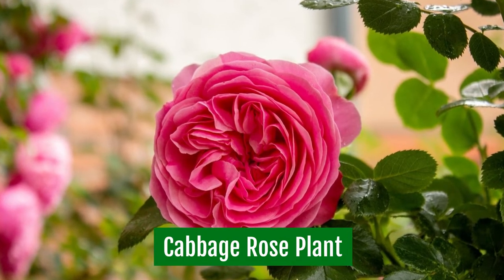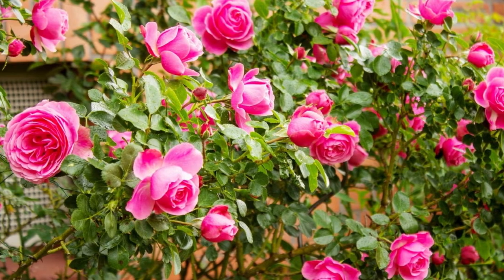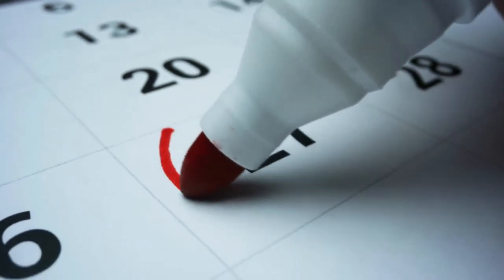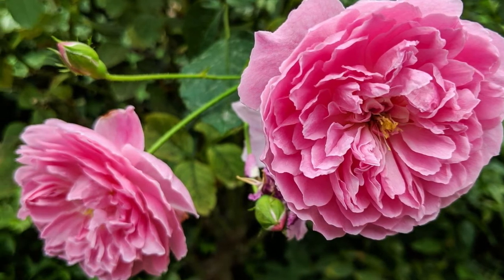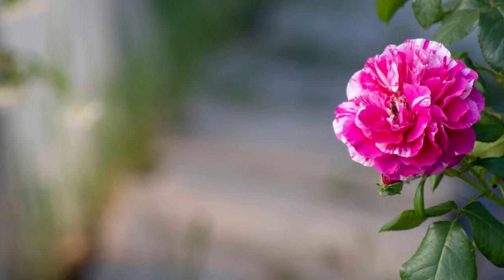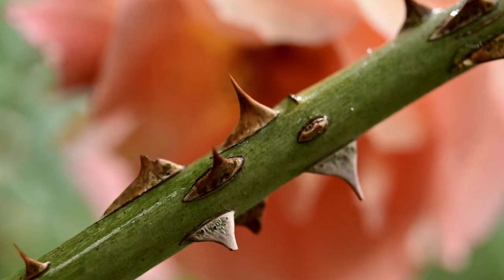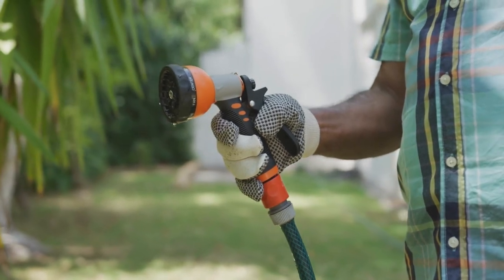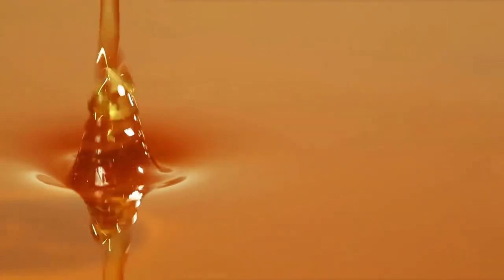Cabbage Rose Care And Info | How To Plant Cabbage Roses | Cabbage Rose Plant Guide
In home gardening video, we will be covering the blooming the cabbage rose also known as the Rosa Centifolia. Join us in this short video on how to grow a cabbage rose and to learn the basics of rose care in our helpful video.

It is important in home gardening to know the blooming season for cabbage roses and caring for the old-fashioned rose.

When are cabbage roses in season? How do you take care of a cabbage rose? All of these home gardening questions will be answered in this video.
DIG INTO THESE CABBAGE ROSE PRODUCTS!

🌸Cabbage Roses Live Plant
🌸Long Thorn Proof Gardening Gloves
🌸Pruning Shears 5/8” Garden Clippers